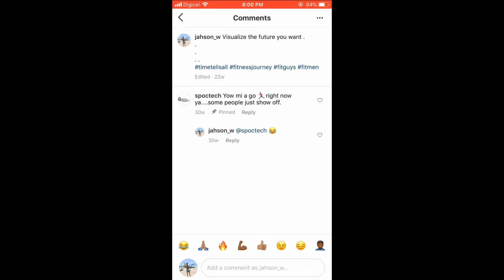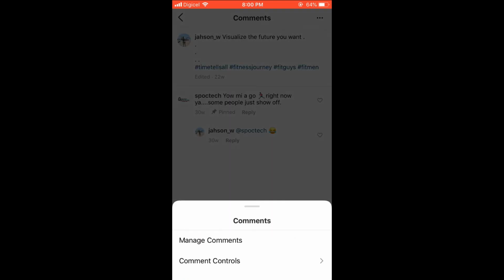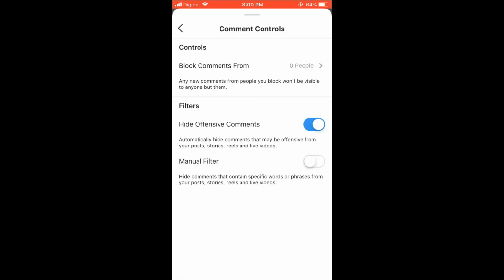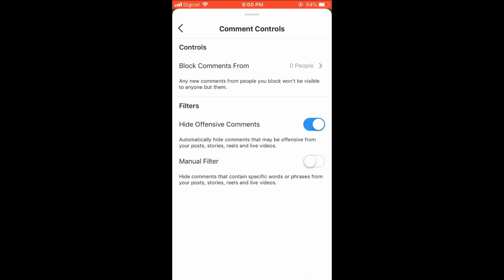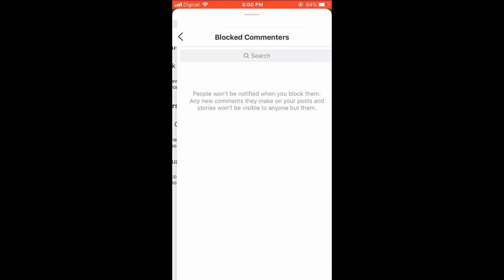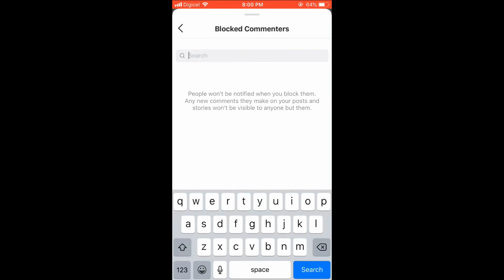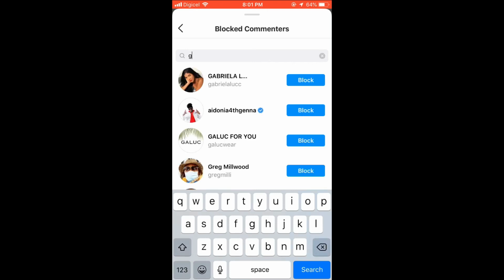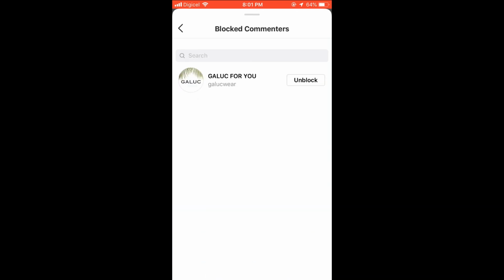How to block someone from commenting on instagram without blocking them